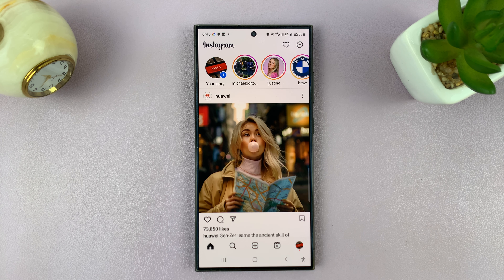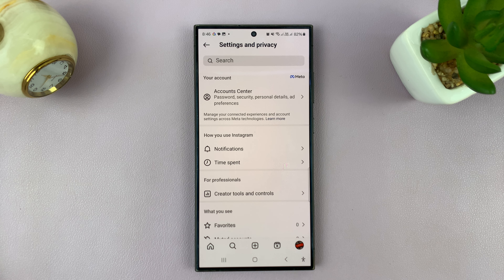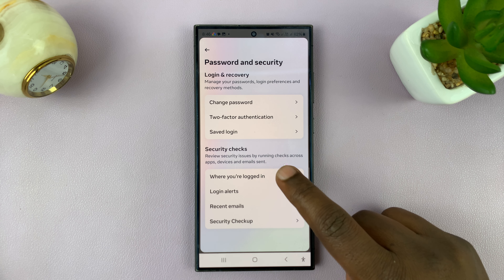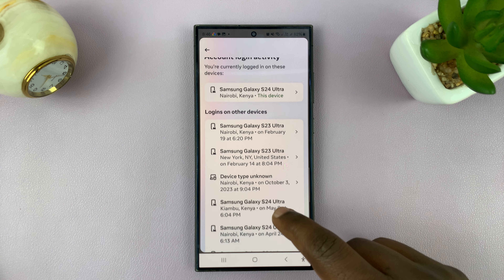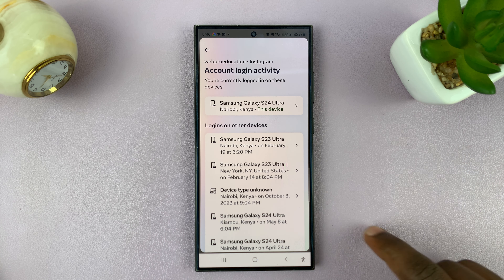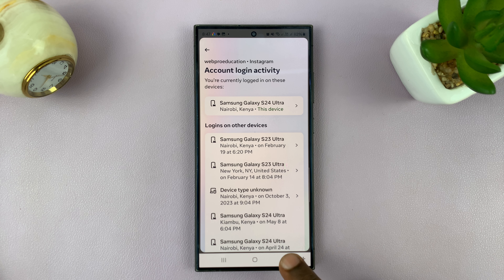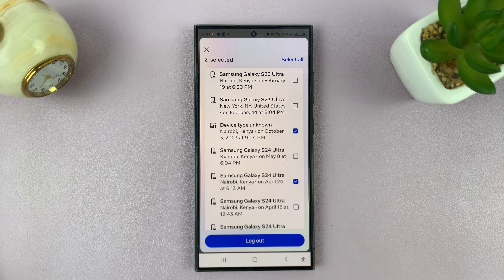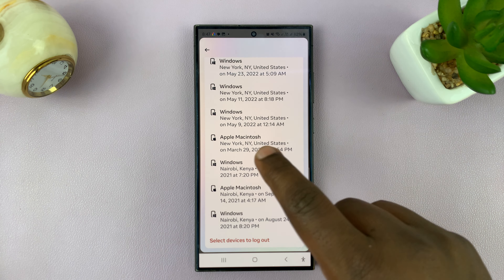How To See Your Instagram Log In Activity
Learn How To See Your Instagram Log In Activity.

In today's digital age, where online privacy and security are paramount, it's essential to monitor your social media accounts for any suspicious activity. Instagram, one of the most popular social networking platforms, offers users the ability to keep track of their login activity, providing an extra layer of security and peace of mind.

Whether you're concerned about unauthorized access to your account or simply curious about when and where you've logged in, Instagram's login activity feature can be a valuable tool. In this tutorial, we'll walk you through the steps to check your Instagram login activity.

1: Begin by opening the Instagram app on your mobile device. Make sure you're logged into your account before proceeding to the next step. Once you're logged in, tap on your profile picture or the profile icon located at the bottom right corner of the screen.

2: On your profile page, tap on the three horizontal lines (hamburger icon) to open the menu. At this point, tap on "Settings &* privacy" then select "Accounts Center" to proceed.

3: Following this, select "Password & Security" and then select "Where you're logged in" under the 'Security Checks' section. From here, choose your Instagram account and you'll find a list of recent login activity associated with your Instagram account.

You'll see a chronological list of recent login attempts, including the date, time, and the device or location where each login occurred.

Samsung Galaxy A25 5G, Factory Unlocked GSM:

Samsung Galaxy S24 Ultra (Factory Unlocked):

Samsung Galaxy A15:

Samsung Galaxy A05 (Unlocked):

SAMSUNG Galaxy FIT 3:

TCL 55-Inch Q7 QLED 4K Smart Google TV:

Cell Phone Tripod Adapter